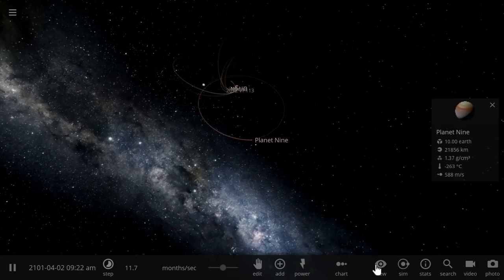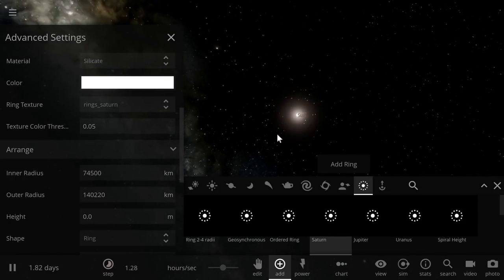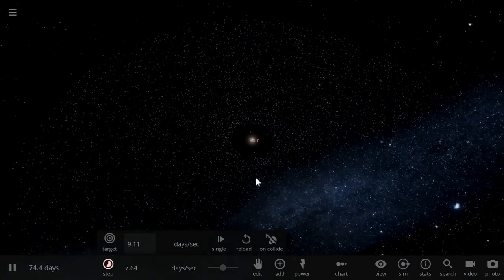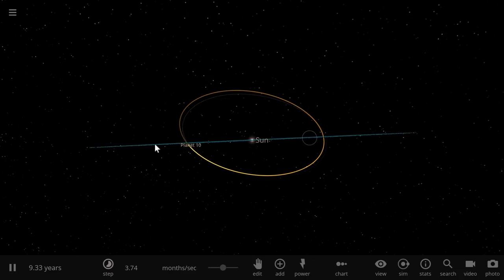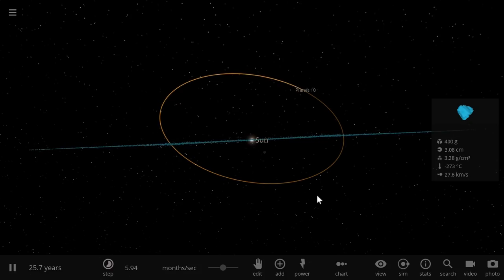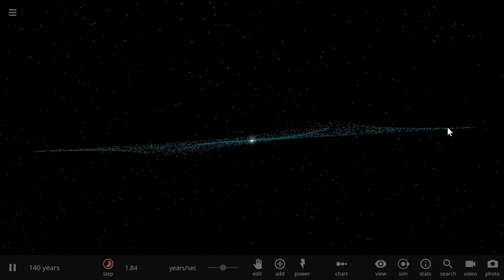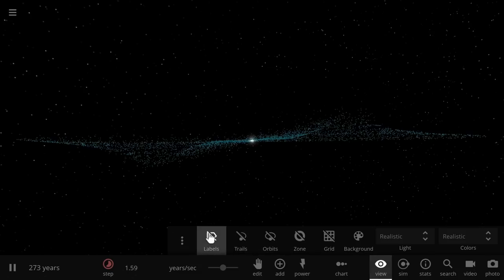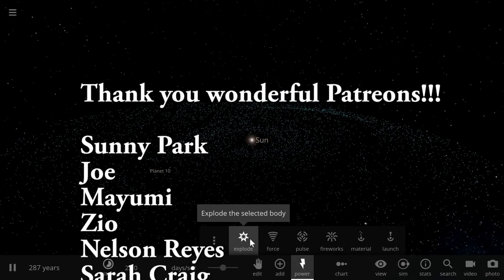Proof of Planet Ten Visualized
In this video, we will talk about the evidence behind Planet 10.